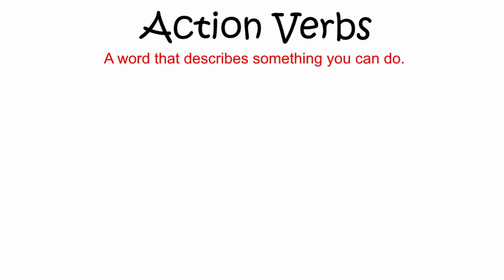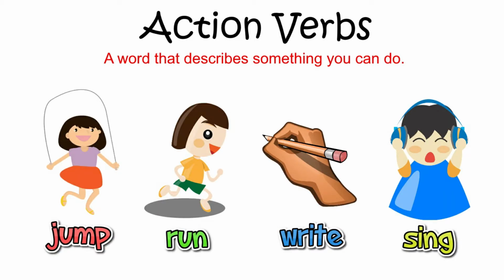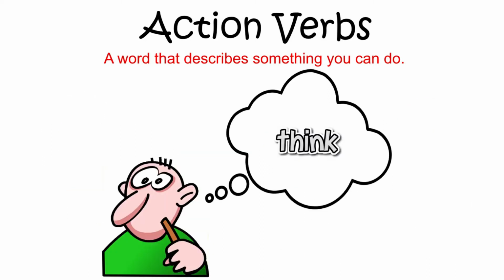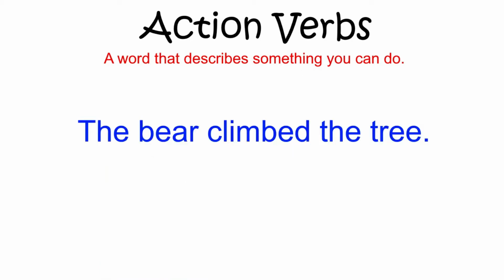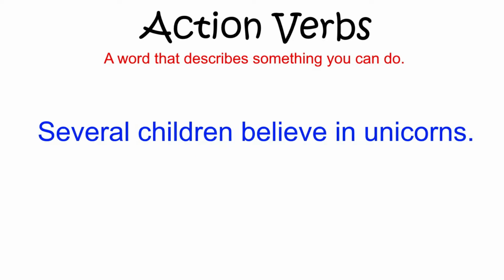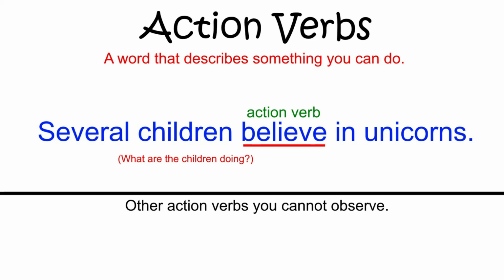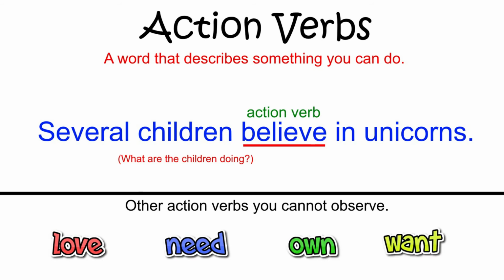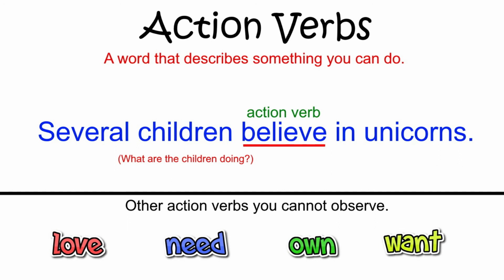Action Verbs eLearning Video Lesson for Kids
Video lesson tutorial about action verbs, words that describe something you can do.